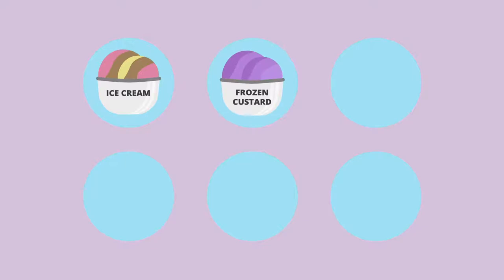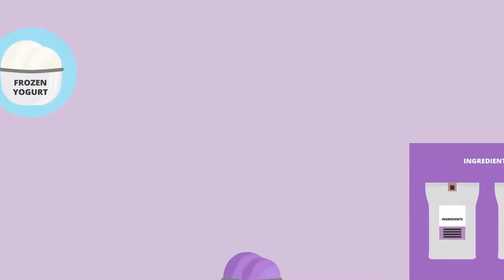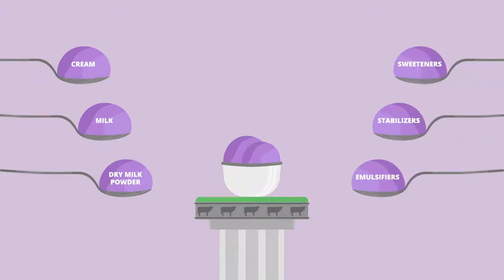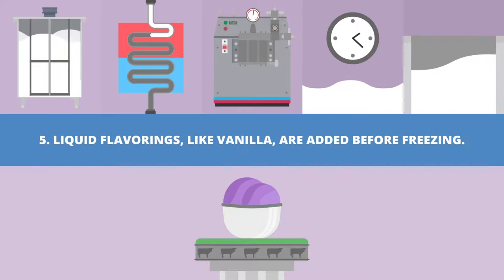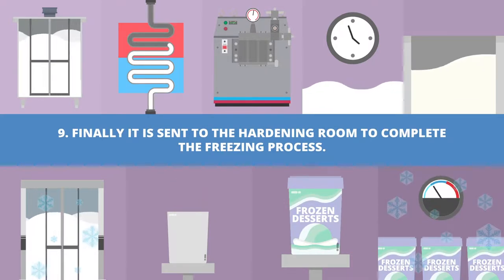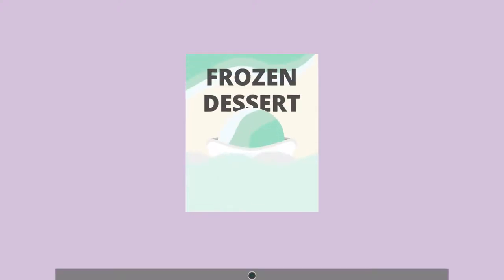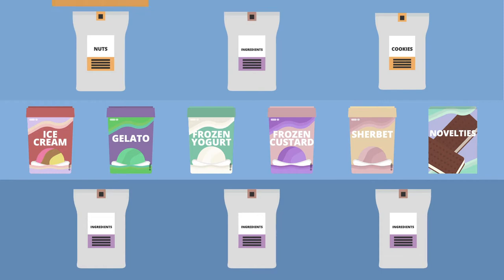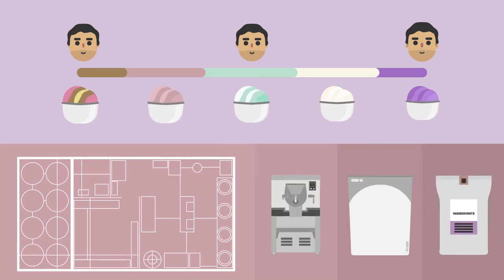Introduction to Making Ice Cream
Learn about the basic ingredients, steps, and equipment needed to make ice cream and frozen desserts.